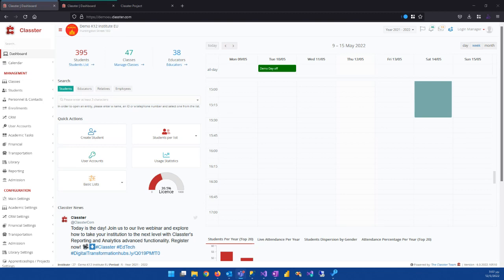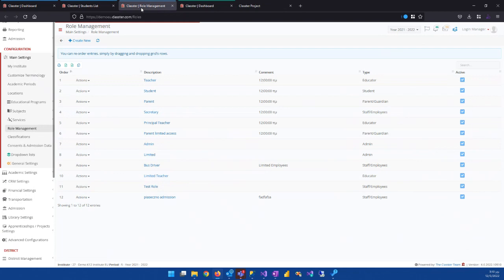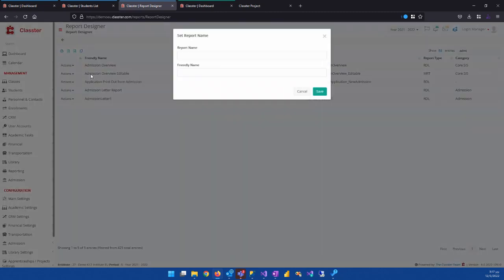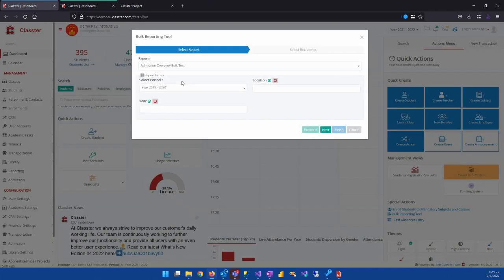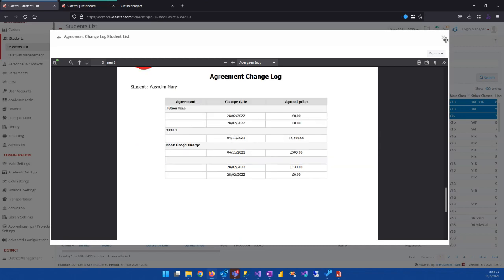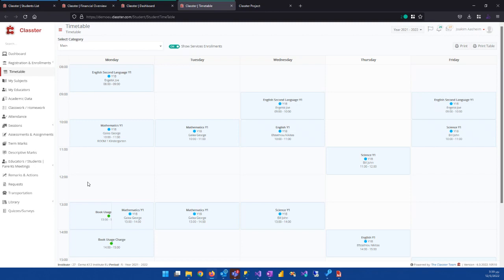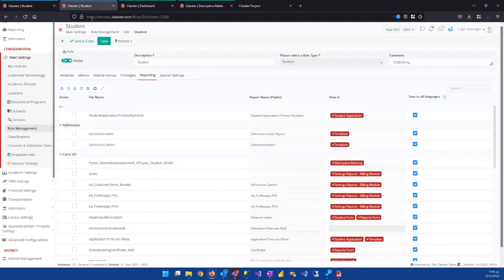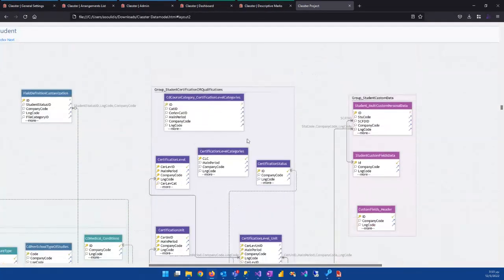On-demand Webinar | Classter Report Management & Analytics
An Integrated Solution for Report Management.

In this webinar, Classter’s Head of Customer Support, Aggelos Soulidis, will introduce you to Classter’s Report Management functionality. More specifically, he will showcase how you can:

- Configure & Edit Reports
- Massively Generate & Send Reports
- Benefit from Reporting Analytics, Insights & Forecasting
- Connect Data through Schema Documentation